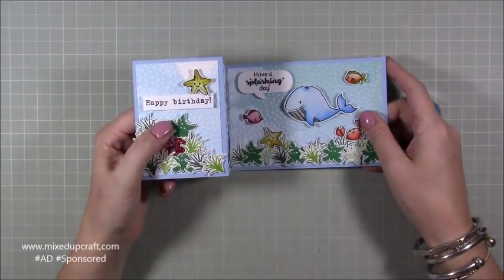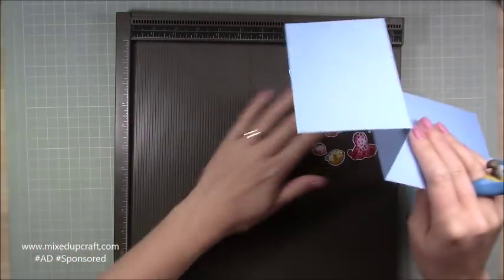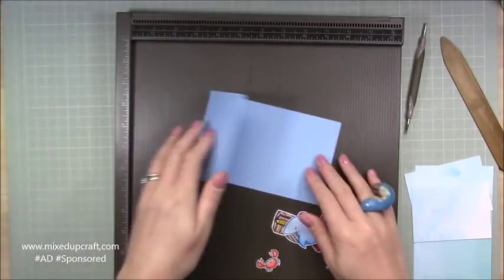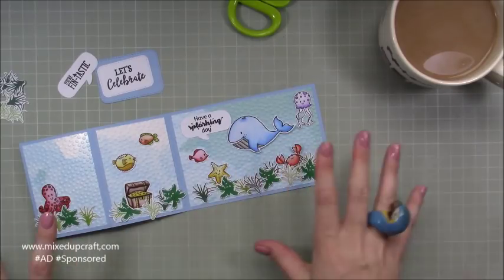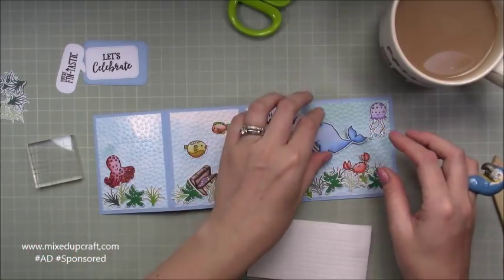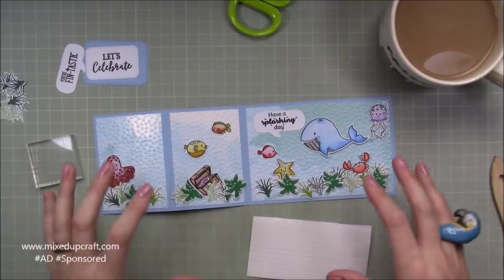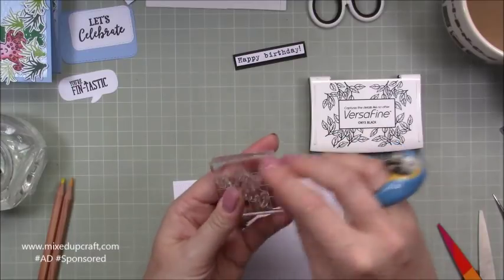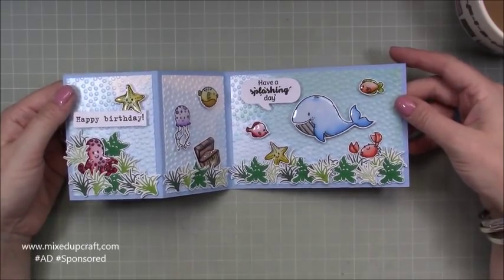Z Fold Card | For The Love Of Stamps | Under The Sea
In this tutorial, I show you how to make a fun and easy Z Fold card. I've used the For the Love of Stamps "Under the Sea"  set by Hunkdory, along with some other supplies from my July Hobbybase kit.

Sam